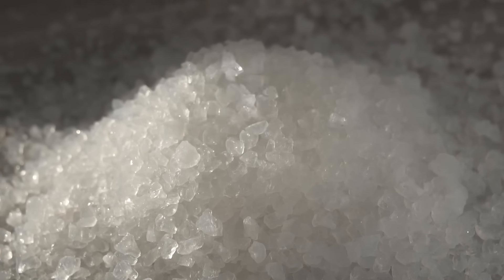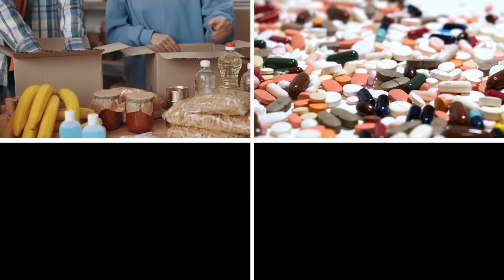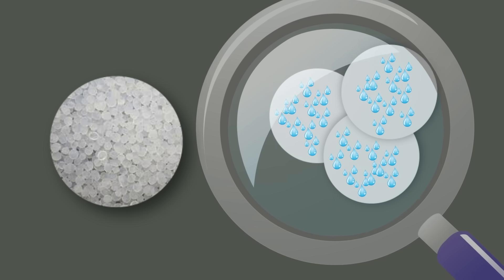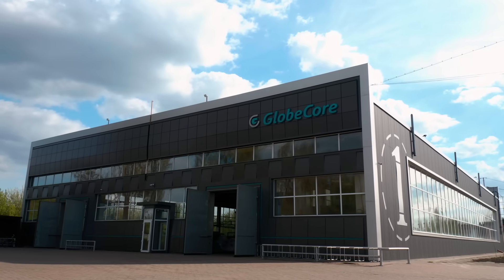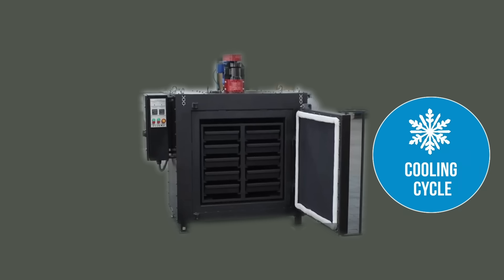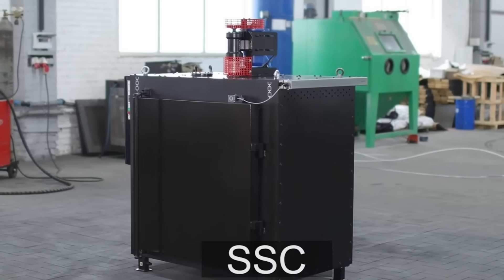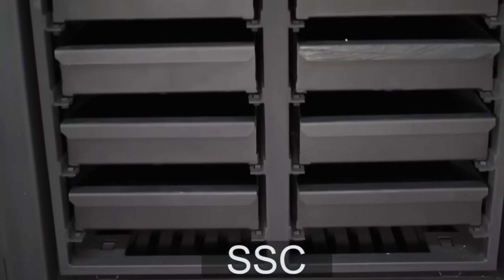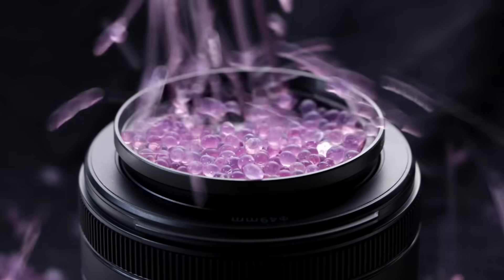Silica Gel Regeneration Device SSC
More details We present to your attention silica gel regeneration technology and device.

The GlobeCore company has developed a technology for silica gel regeneration, which is implemented in SSC devices. Structurally, the SSC silica gel regeneration device is a compact drying cabinet in which drying takes place by means of precise heating and subsequent cooling of the material. The "heating-cooling" cycle can be retried several times if necessary.

The casing of the SSC silica gel regeneration device is made of sheet steel and is heat-insulated, this ensures heat conservation. Heating elements are installed on both sides of the drying chamber. The fan is on the back panel. It is designed for uniform spreading of heated air throughout the chamber. The operator sets the drying temperature taking into account the maximum temperature acceptable for drying of a particular brand of silica gel. Subsequently, the temperature is kept automatically. The design of the SSC silica gel regeneration device allows you to speed the drying process up due to the decomposition of silica gel on the surface of twelve pallets, each of which is placed in its own cell for drying. The SSC device can function in the "blowing" mode in addition to "heating" mode also. It improves the drying process.

The pores of silica gel are freed from moisture after drying this gel in the SSC device. Silica gel restores its properties completely and can be reused as intended.